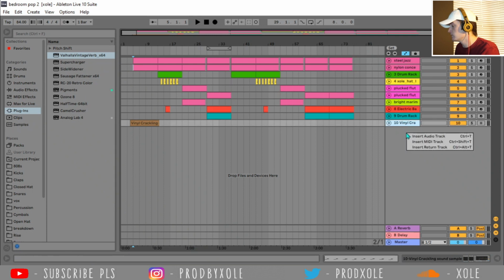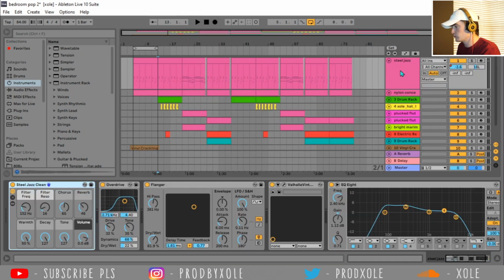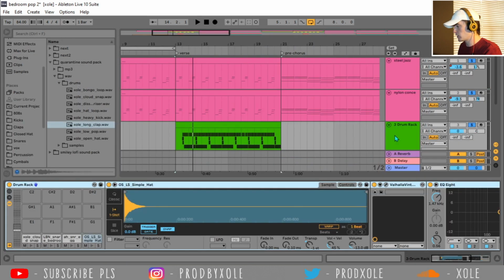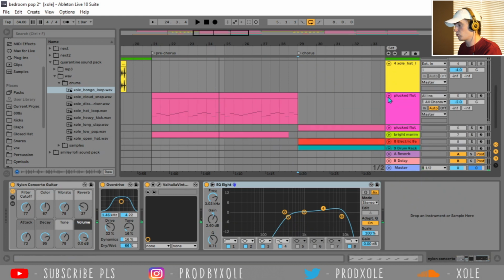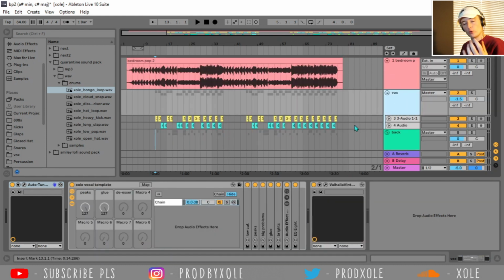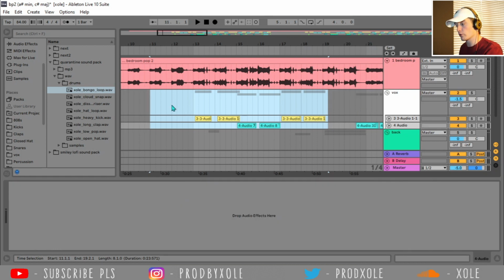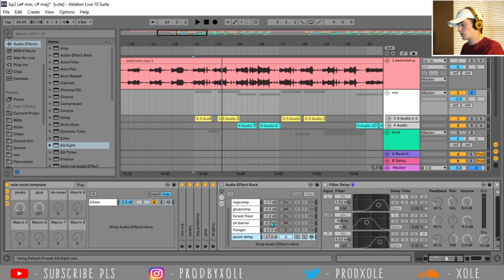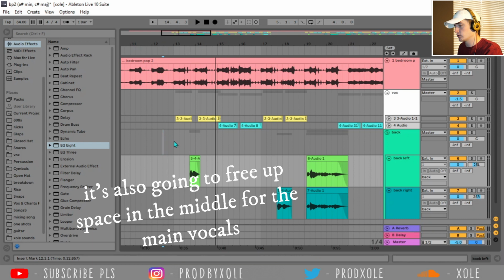how to bedroom pop ♪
ROAD TO 50K! 🏆 *APR 29 UPDATE*

bedroom pop is blowing up right now. there are a lot of artists who are making original pop music in their bedroom. some popular bedroom artists could be clairo, rex orange county, cuco, still woozy, gus dapperton, SALES, yeek, monsune. clairo and cuco are probably the two artists that come to my mind when i think of bedroom pop. i love bedroom pop and have been listening to a lot of bedroom pop artist without knowing that they are bedroom pop artists lol. i made this beat on the spot using ableton live. i have been using ableton live for a few years now, it's a great daw to make bedroom pop with! i realized this song is more pop than bedroom pop but hey, i made it in my bedroom :)) let me know what your favorite bedroom pop artist is! comment an artist you want to see me cover next! ☆